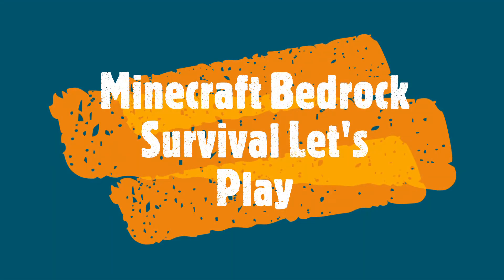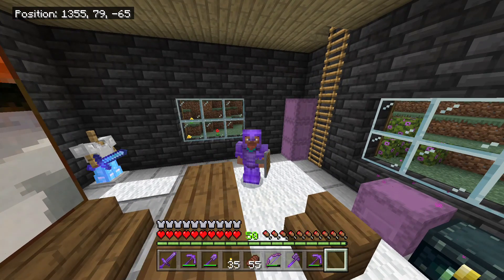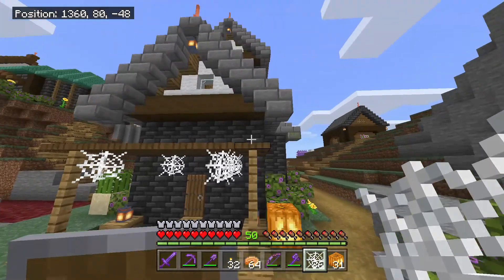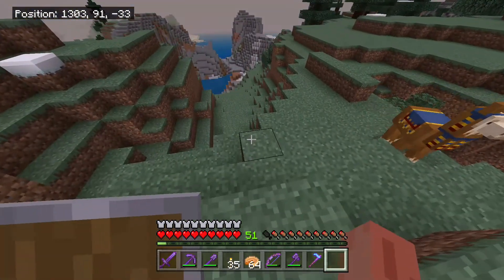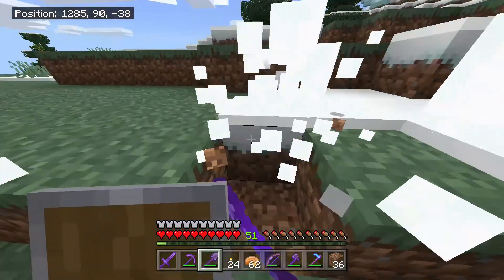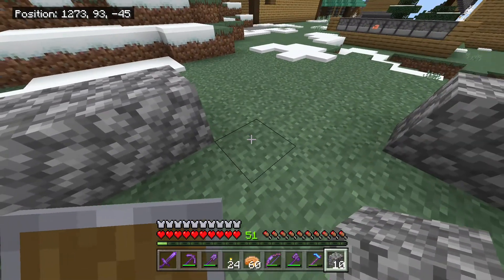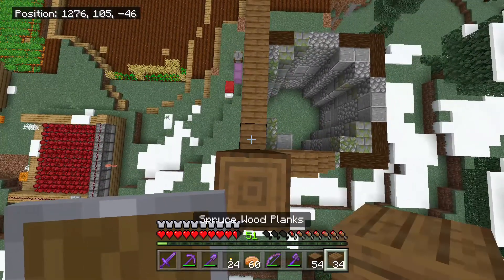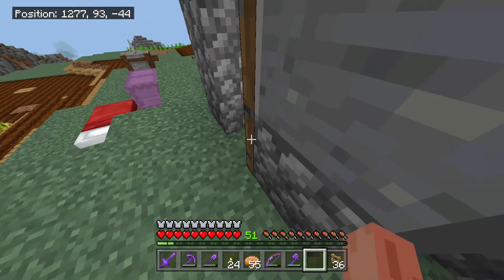Minecraft Bedrock Survival Let's Play - Farmland Windmill & Holiday prep -Episode 22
Episode 22 we make a larger farming area to help us rack up emerald trades with our farmers, we build my very first ever windmill (not even a creative world have i ever built one), we also begin preping for my favorite holiday as well as an anouncement about an extra video for a  holiday special!

 ===MUSIC===